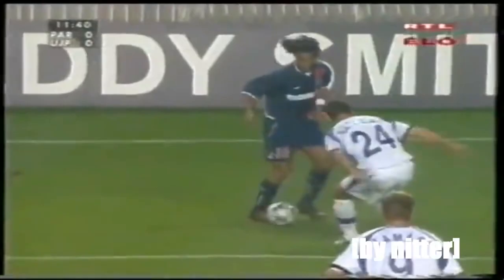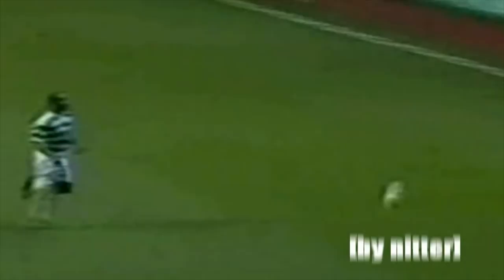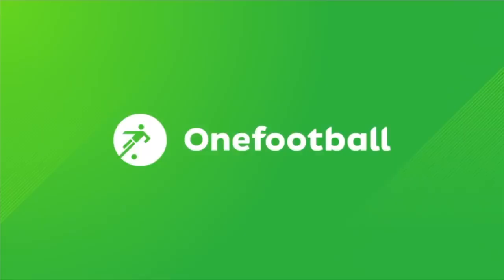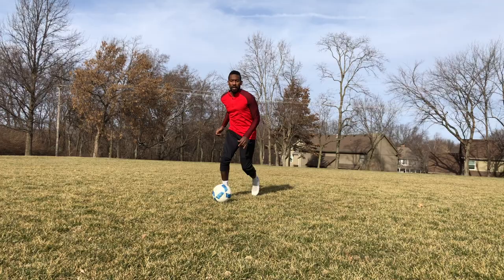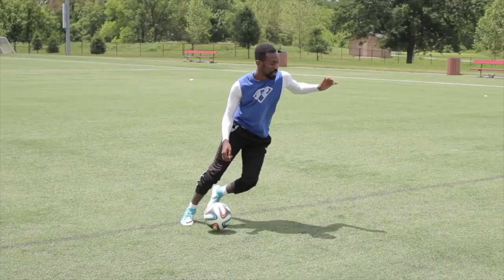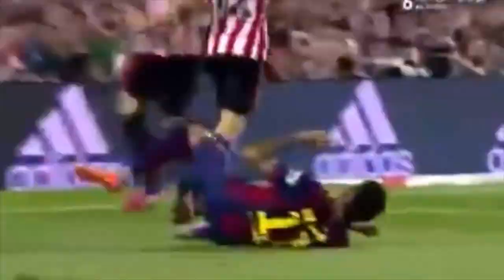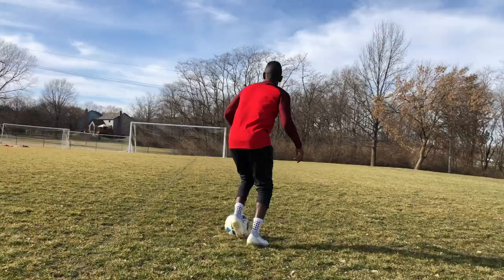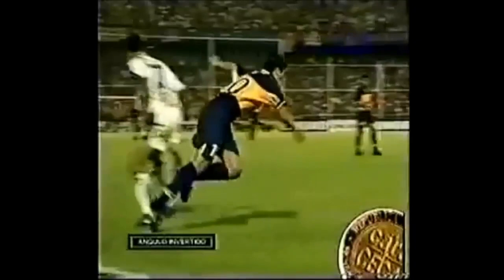TOP 10 FOOTBALL SKILL MOVES OF THE DECADE (this changed the game)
1. A DIRECT PATHWAY TO HELP YOU GO PRO ➡
2. EXCLUSIVE SKILL TRAINING VIDEOS ⚽️ (GOLUREMI TECHNIQUE TRAINING)
3.OUR GOLUREMI 😤 BEAST MODE MENTALITY PROGRAM
4. A DIRECT LINE TO THE TRUE PRO FOOTBALLERS DIET & NUTRITION 🥗
5. ACCESS TO GOLUREMI'S GARDEN OF EDEN 🌳  (IMPROVE LIFE OUTSIDE OF FOOTBALL)